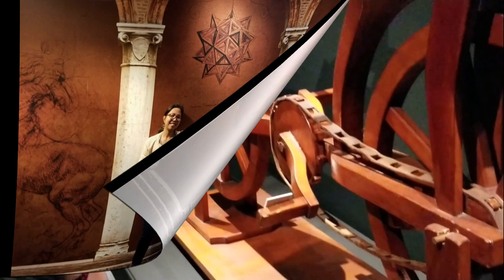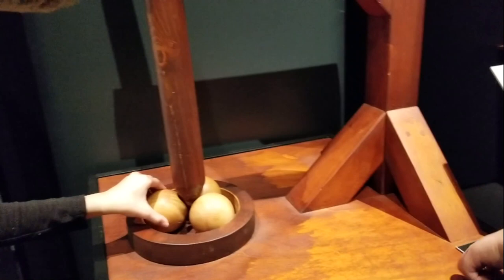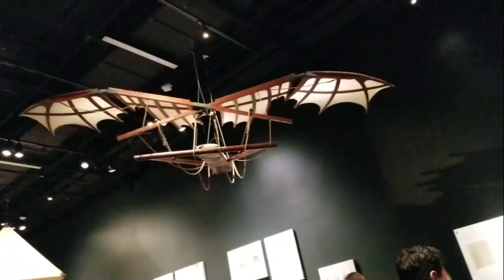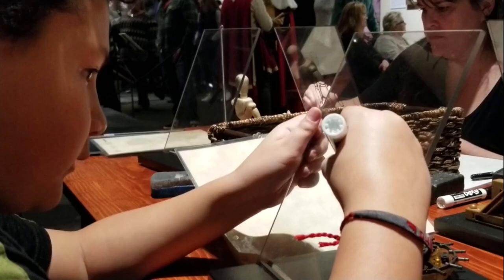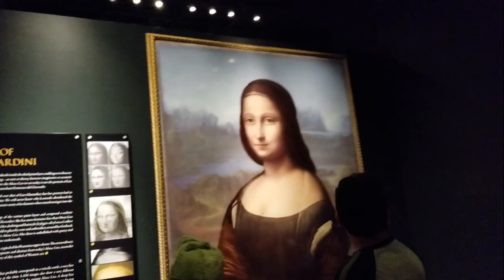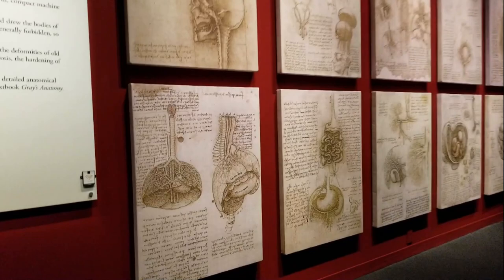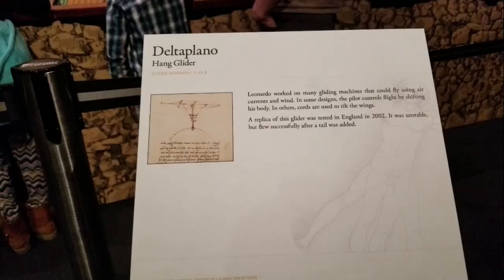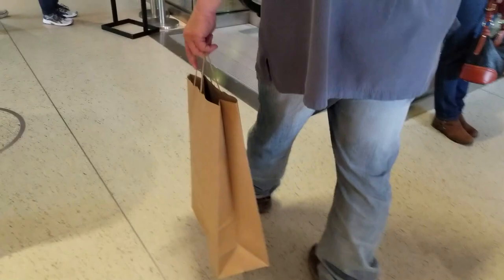LEONARDO DA VINCI EXHIBIT: 500 YEARS OF GENIUS AT DENVER MUSEUM OF NATURE & SCIENCE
It was an amazing experience to be able to see Leonardo Da Vinci Exhibition at Denver Museum of Nature & Science. We see a lot of his inventions, paintings, architecture and his drawing to a human anatomy, it was amazing!

So join us in our adventure and see Leonardo Da Vinci creations, his 500 years of Genius!